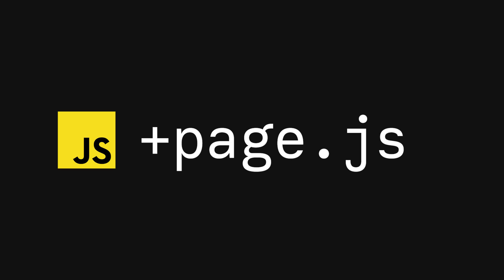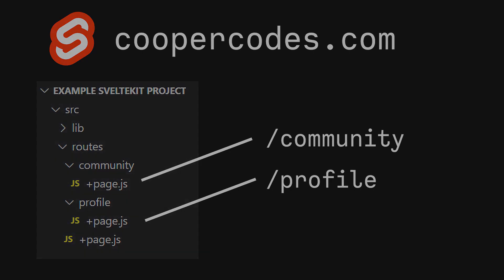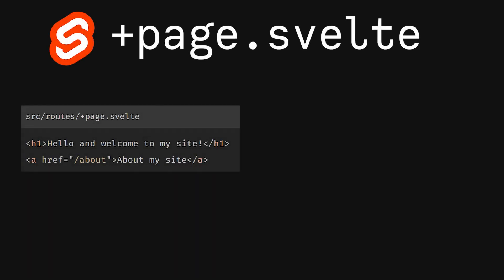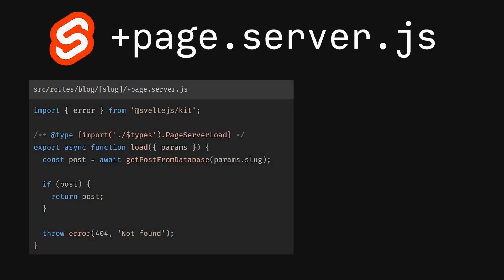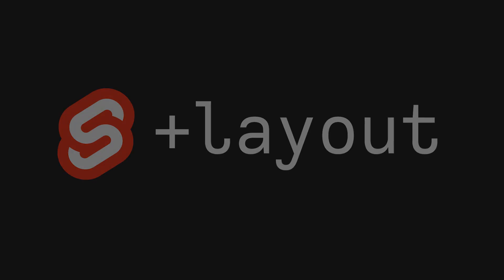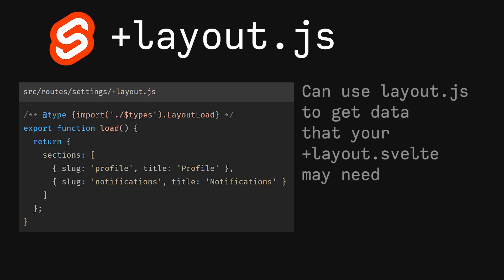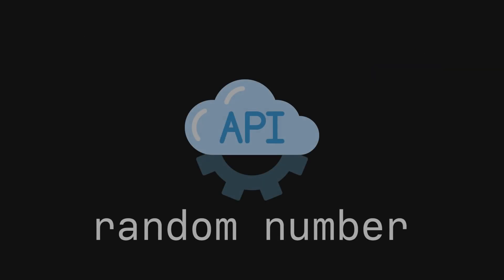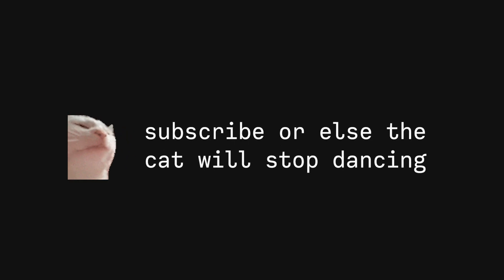SvelteKit 1.0 Route Files Explained in 4 Minutes (SvelteKit 1.0 Routing Tutorial)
SvelteKit 1.0 routing is an incredibly important part of why SvelteKit is so powerful. Within this routing system there are a bunch of different file names that help determine The 4 route types are +page, +error, +layout, and +server. This video serves as an overview to developers who are getting familiar with SvelteKit, and want to get a general idea as to what files are available to them when developing applications with SvelteKit.

Some code examples come from the docs . Feel free to check them out if you don't prefer a video format.